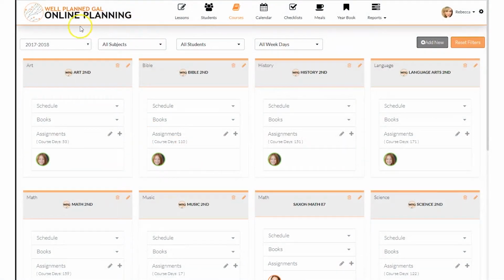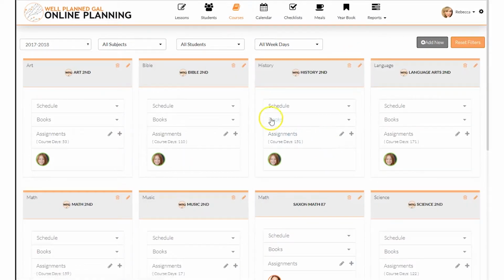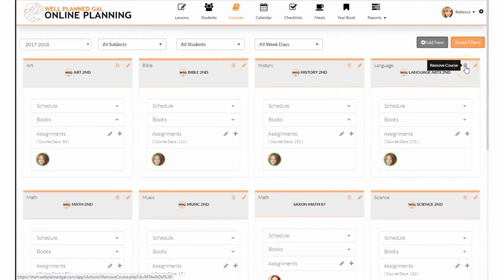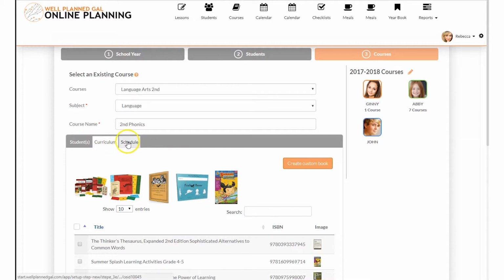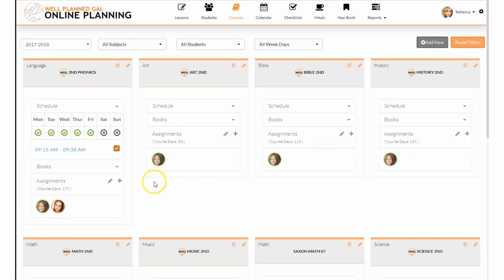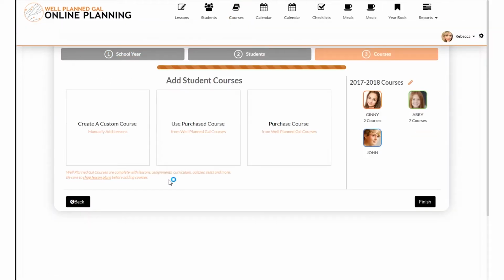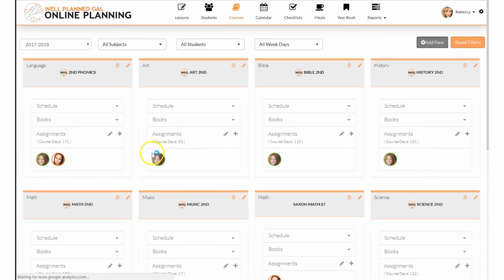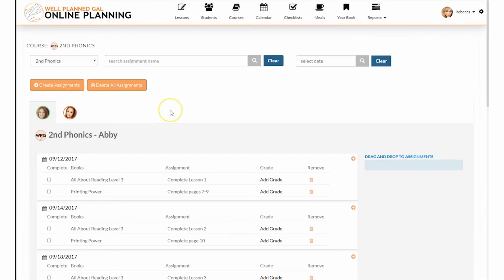Homeschool Online Planning - Course Overview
Rebecca, the Well Planned Gal, walks users through the easy-to-use course page. Learn how to edit, schedule, add curriculum, or create a course for multiple students.